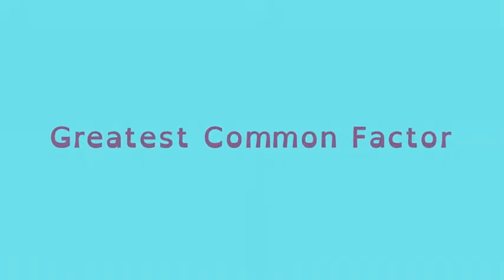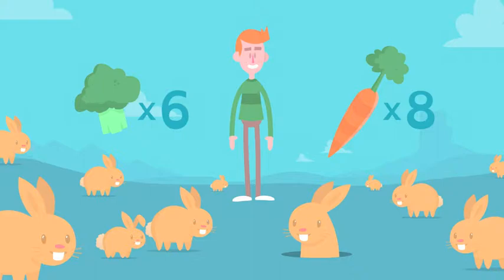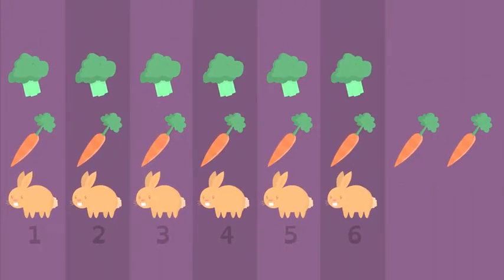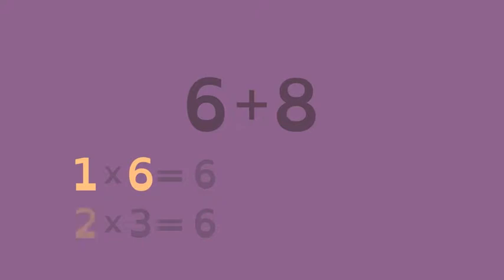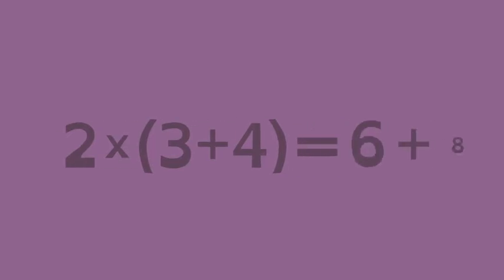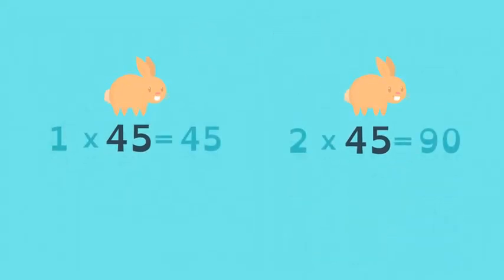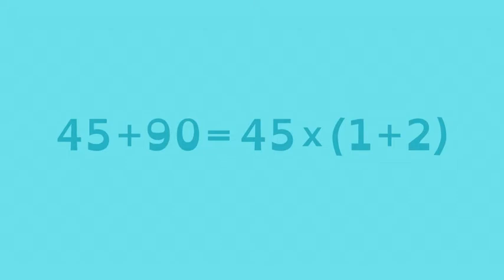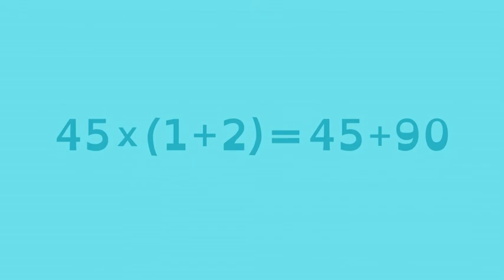Math Shorts Greatest Common Factor